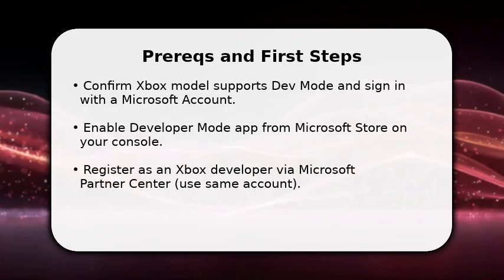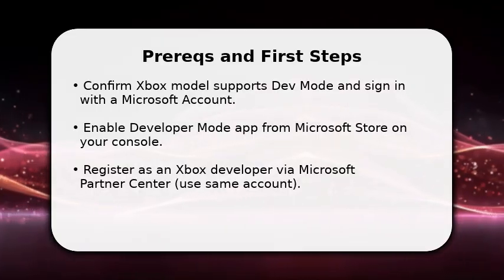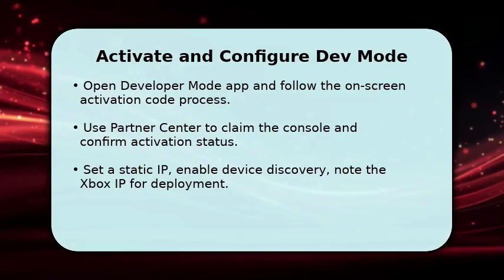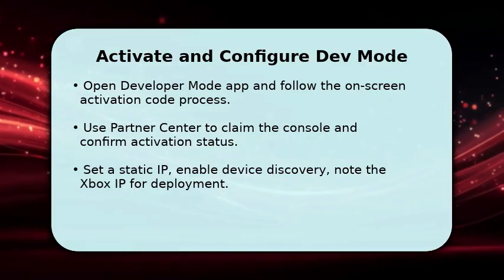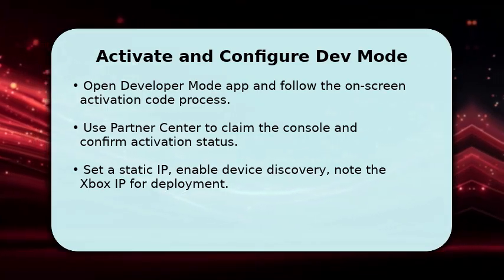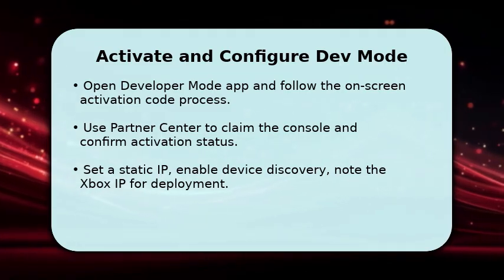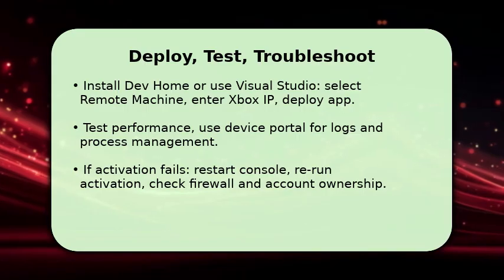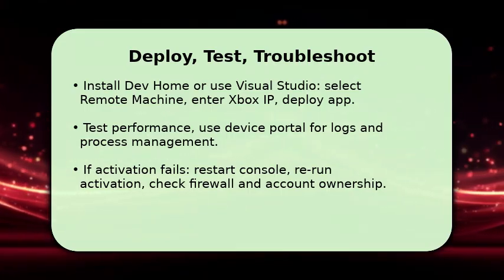How to Use Xbox Dev Mode (full Guide)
Dive into the world of Xbox development as we guide you through setting up and using Dev Mode on your console. This comprehensive video covers essential steps, from initial setup to advanced features like custom firmware installation for enhanced gaming experiences.

Xbox Development,